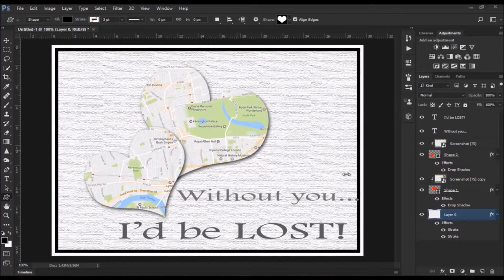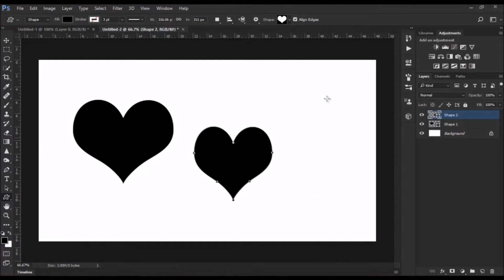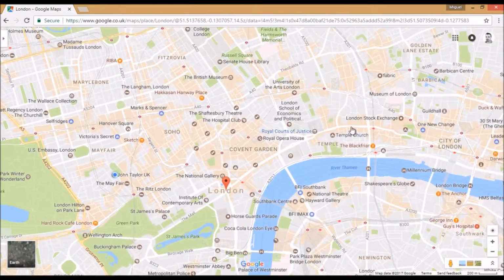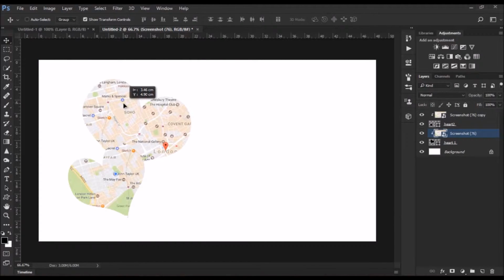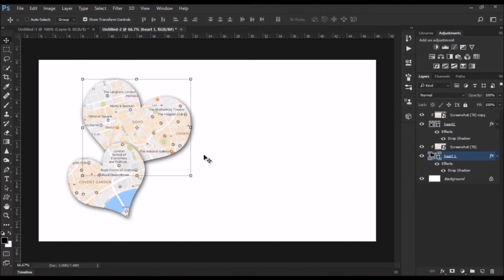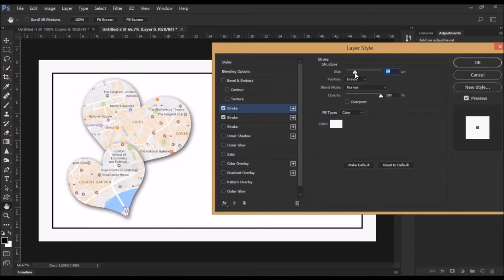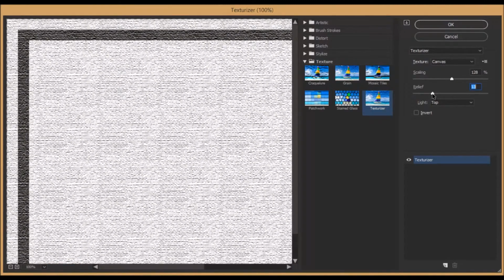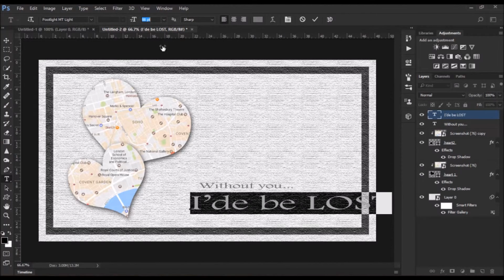Create Valentine's Card in Photoshop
Hi,
In this tutorial I create a Valentine's card from scratch, while using some shapes, clipping masks and layer styles.